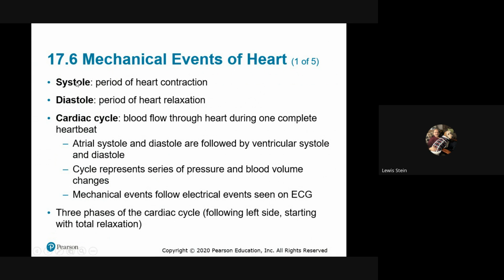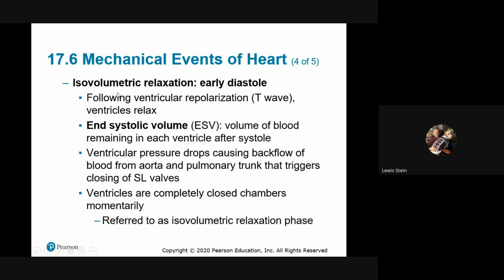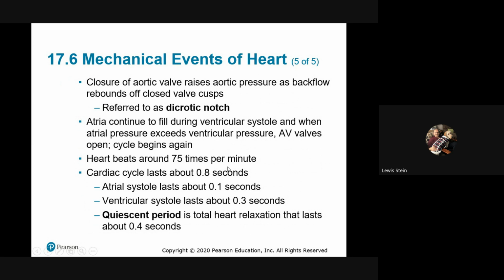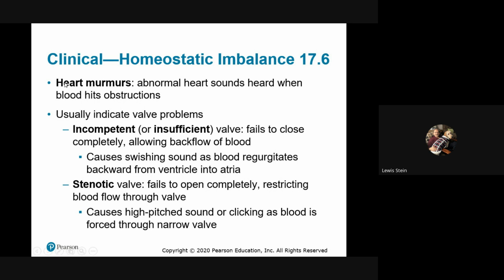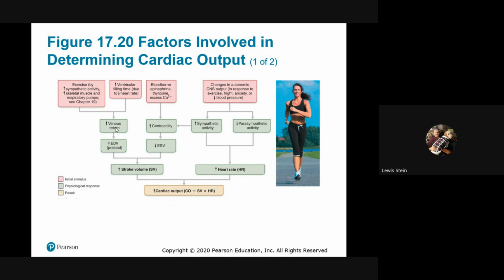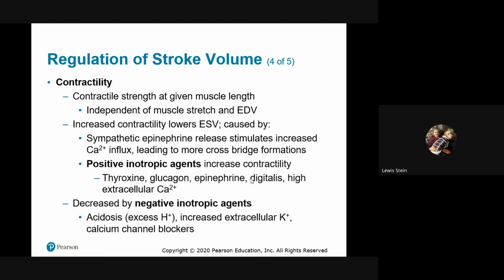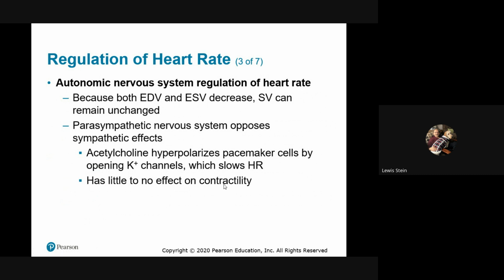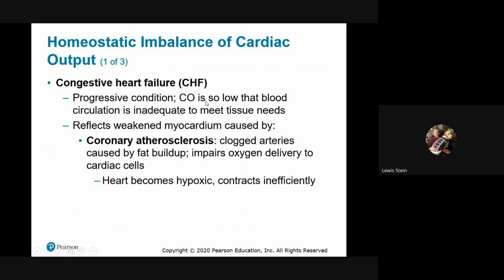Biol 1220 A 2025 03 03 11 51 EST Recording